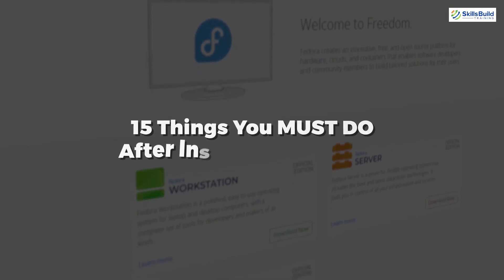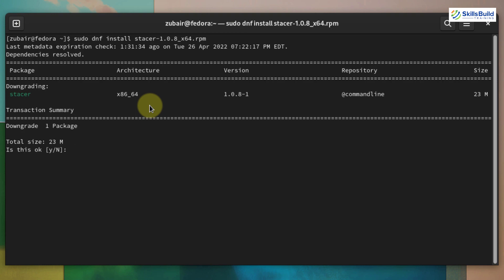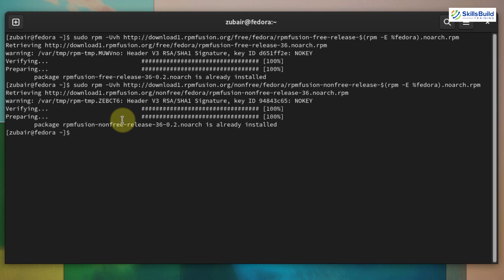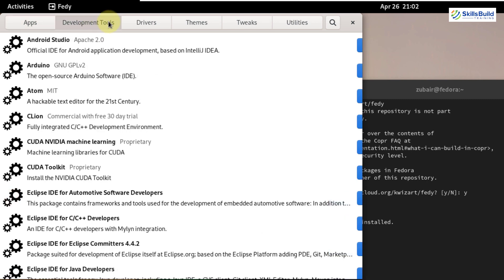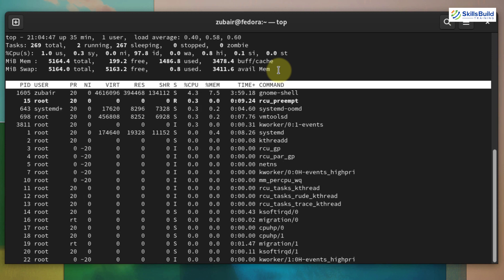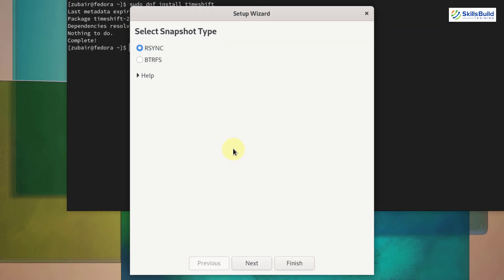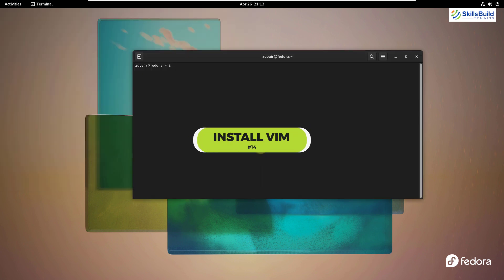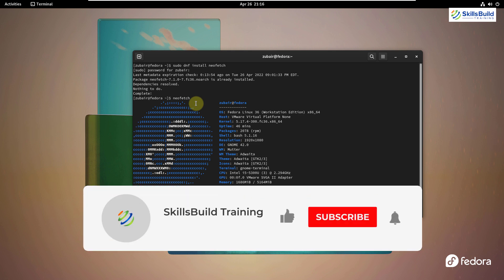🔥 15 Things You MUST DO After Installing Fedora 36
In this video, I will show you 15 crucial things you must do after installing Fedora 36.

⏰Timestamps⏰

00:00 Intro
00:50 #1 Update
01:26 #2 Install System Optimizer
02:52 #3 Install Wine
03:50 #4 Install RPM Fusion
05:04 #5 Enable Fastest Mirror
06:15 #6 Install Fedy
08:33 #7 Install TLP
09:39 #8 Install HTOP
10:42 #9 Install Timeshift
11:52 #10 Increase Internet Speed
13:21 #11 Install RAR/ZIP Utilities
13:50 #12 Install Python
14:42 #13 Install Gnome Tweak
16:00 #14 Install VIM
16:53 #15 Install Neofetch
13:42 Outro

dnf install stacer-1.0.8_x64.rpm

RPM Fusion
sudo rpm -Uvh -E %fedora).noarch.rpm